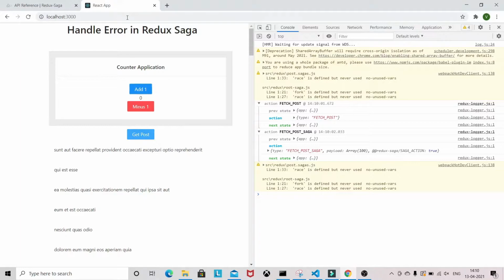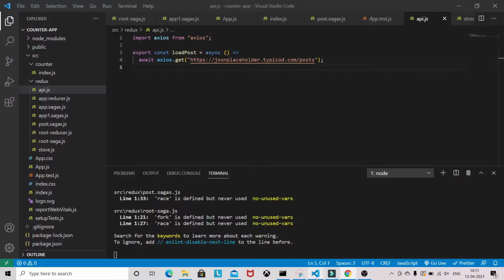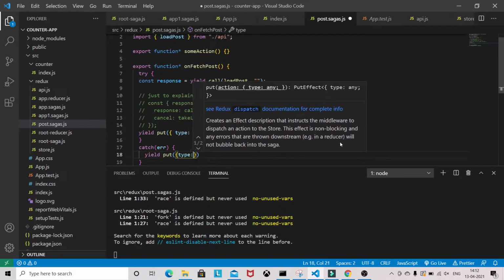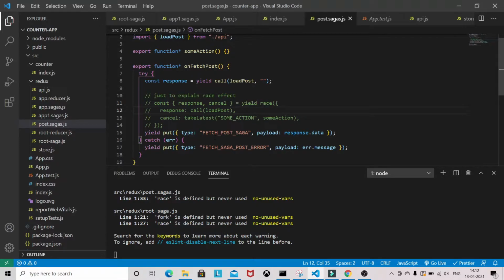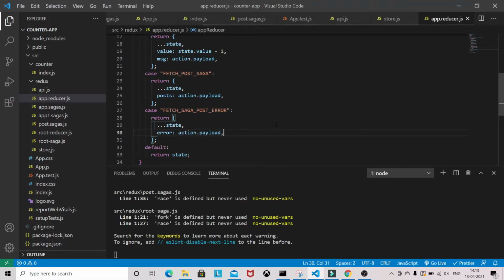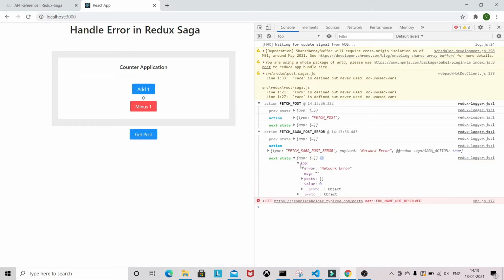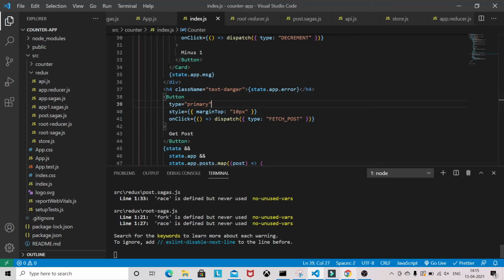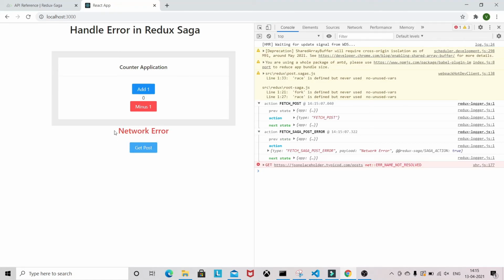How to Handle API Failure in Redux Saga App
In this video, we are going to see how we can handle API Failure in Redux Saga using try/catch .